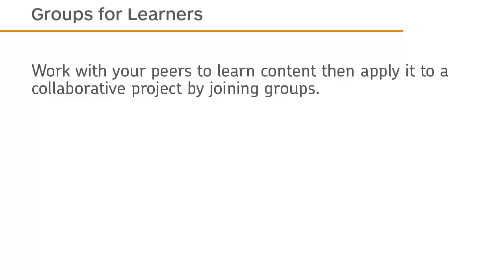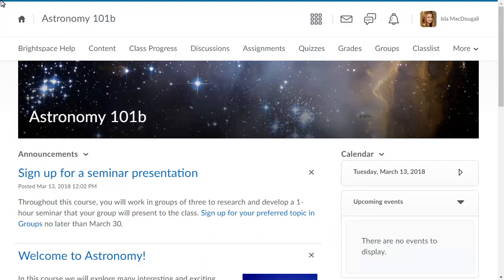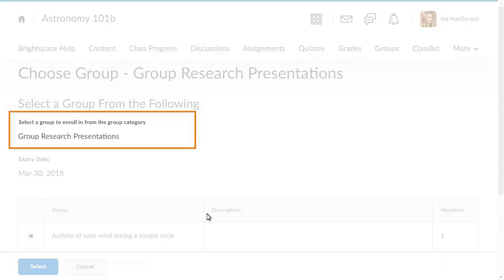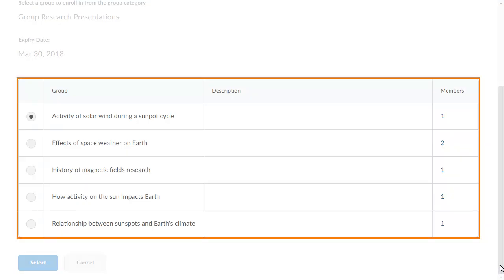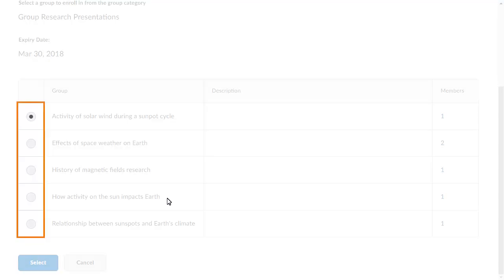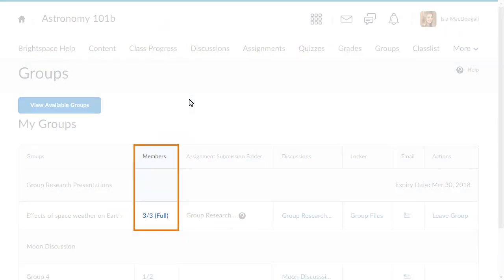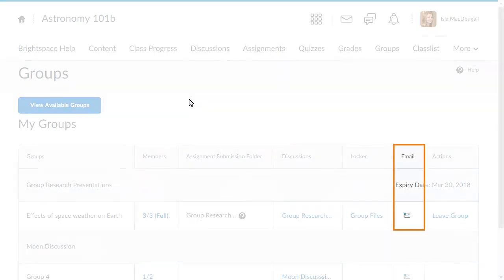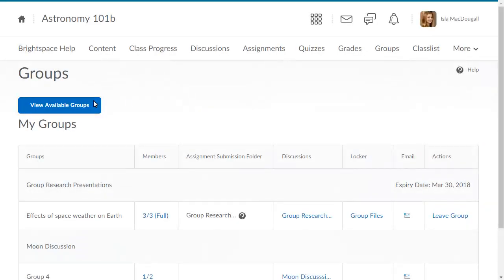Groups - Enroll in a Group - Learner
Work with your peers to learn content then apply it to a collaborative project by joining groups. This tutorial shows how self-enroll in a group in Brightspace Learning Environment.